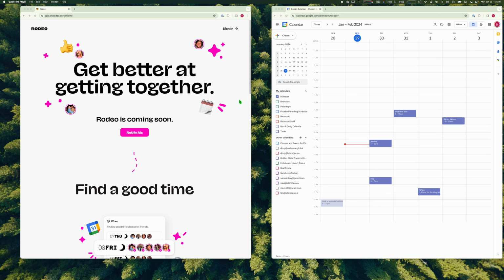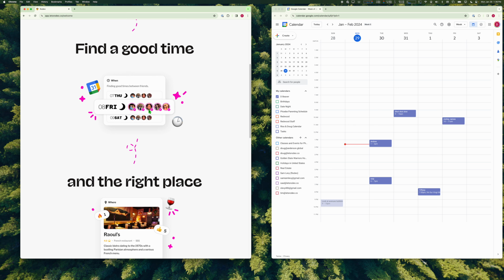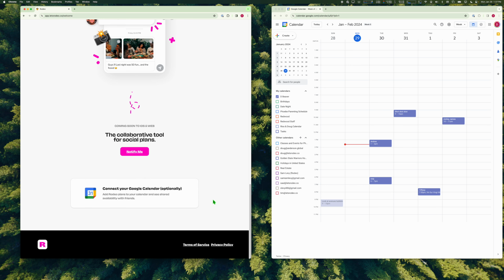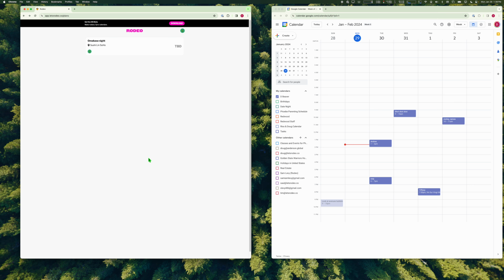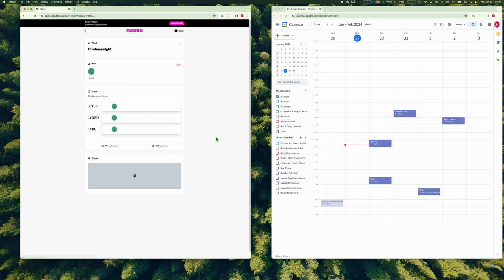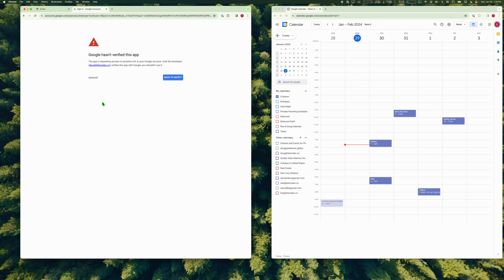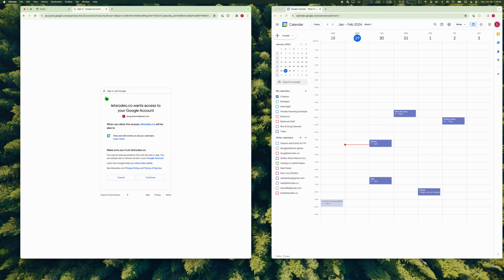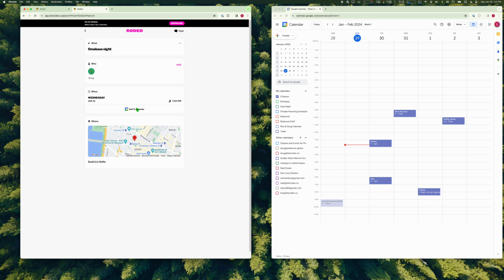Rodeo OAuth Submission 2024/01/29